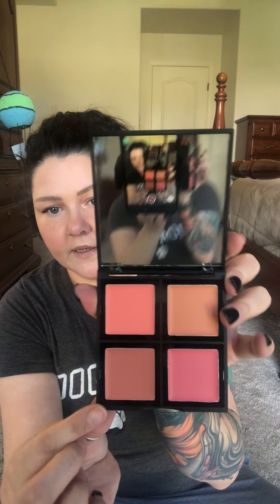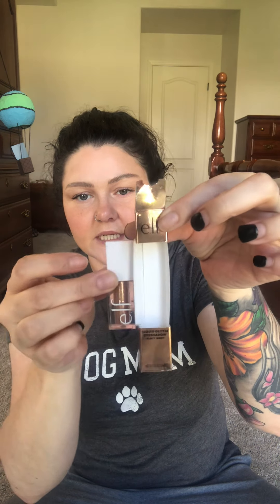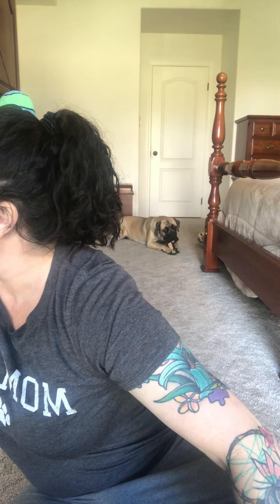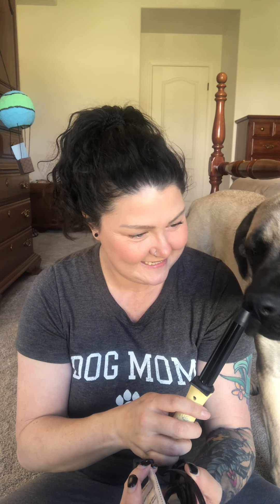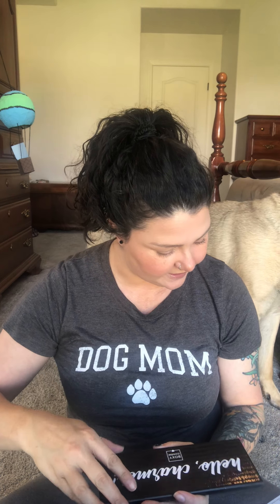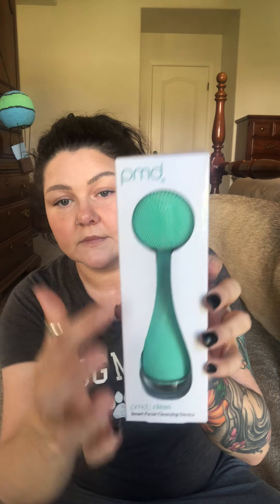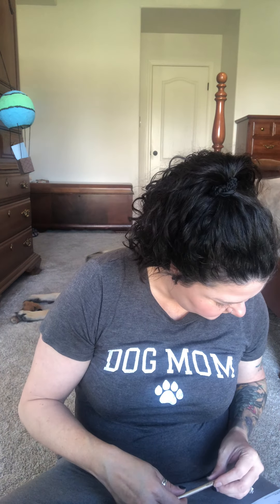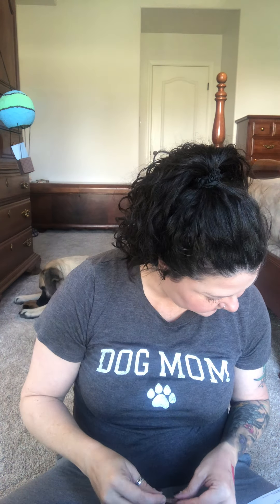HAUL TIME!!!!!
Skin Aqua spa 50
@ YOUTH to the PEOPLE ADAPTOGEN SOOTH+HYDRATE ACTIVATED  MIST
@SMASHBOX PHOTO PHINISH PRIMERIZER
@CHANEL LES BEIGES water fresh tint
@LAURA MERCIER TINTED MOISTURIZER NATURAL SKIN PERFECTER  in 2w1 natural
and BITE BEAUTY CHANGEMAKER SUPERCHARGED MICELLAR FOUNDATION inL10
CHARLOTTE TILBURY HOLLYWOOD CONTOUR WAND in fair medium
CHARLOTTE TILBURY HOLLYWOOD FLOWLESS FILTER FOR A SUPER STAR YOUTH GLOW
it BYE BYE PORES pressed powder by IT COSMETICS
bearMinerals BONCE & BLUR in BLURRED BUFF
PRECISELY, MY BROW PENCIL IN # 6 by BENEFIT COSMETICS
THRIVE COSMETICS liquid lash extensions
Glow yeah lip oil BY FLORENCE BY MILLS.